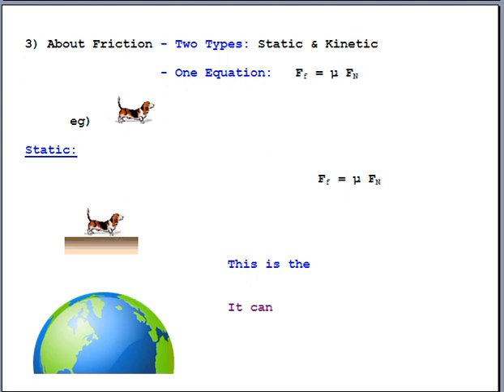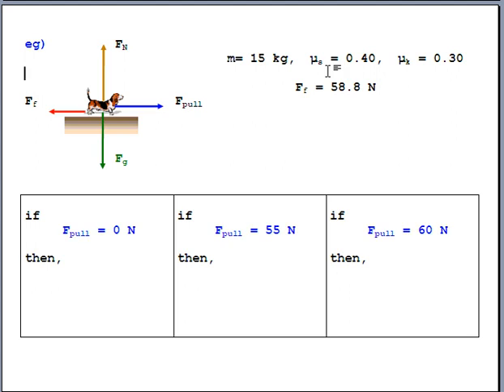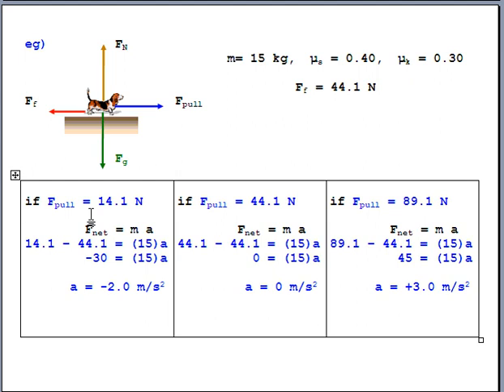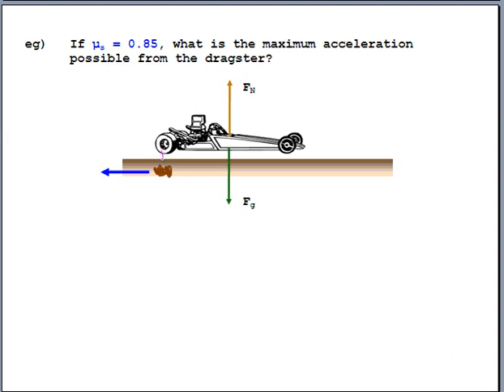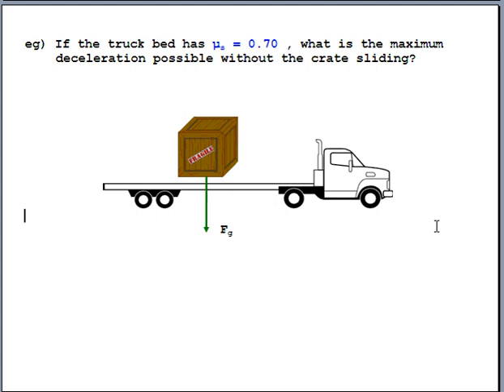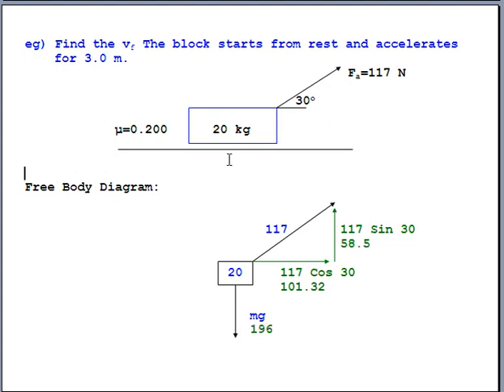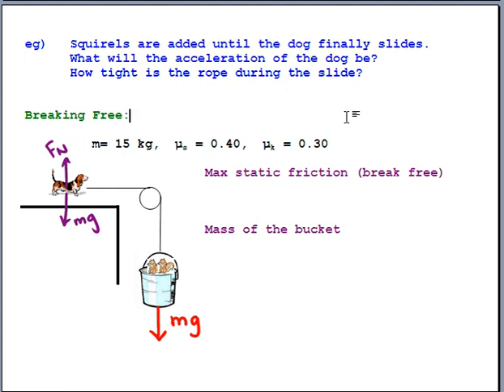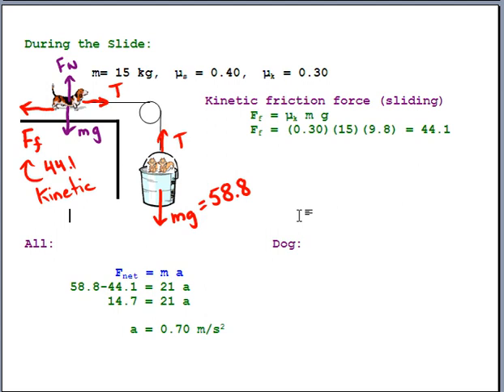Physics12 Chp1 Lesson 6